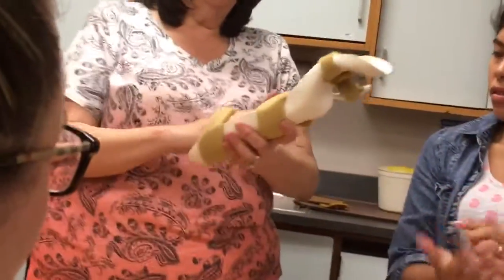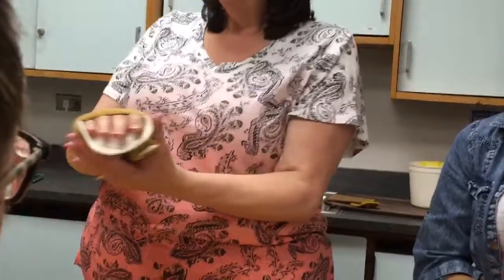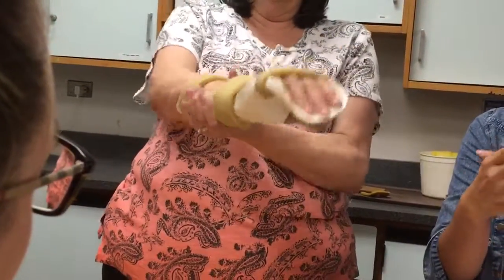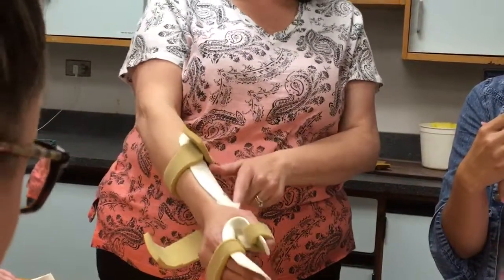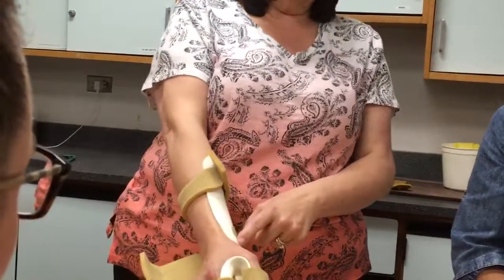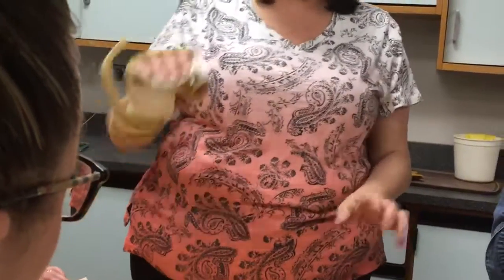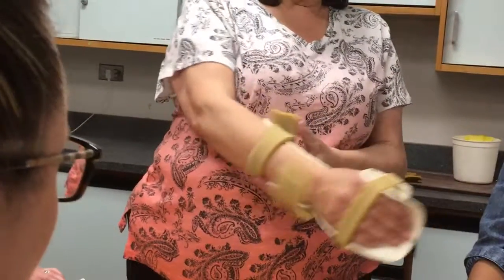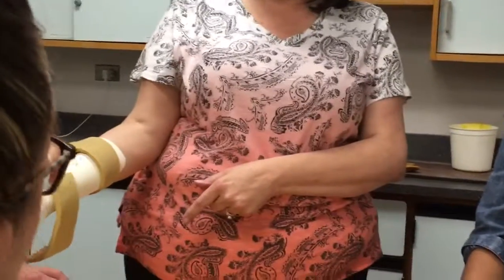Different types of splints 4th video